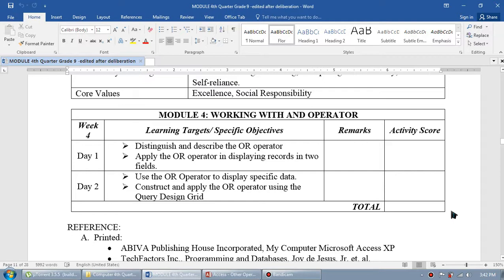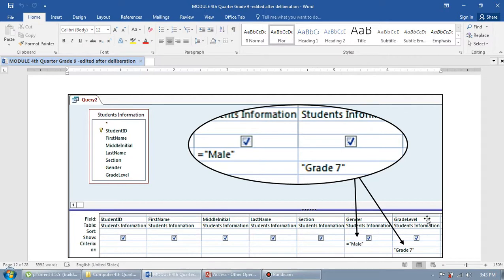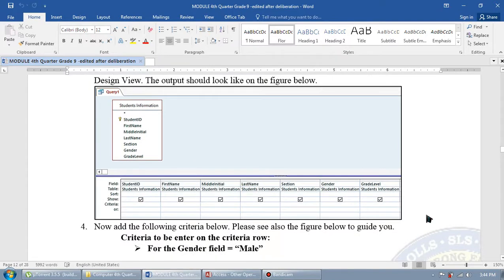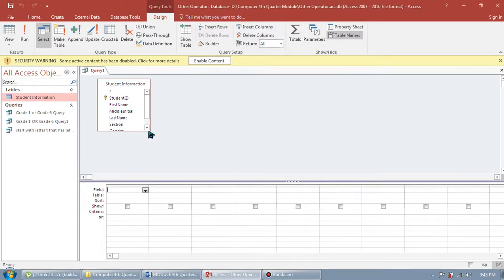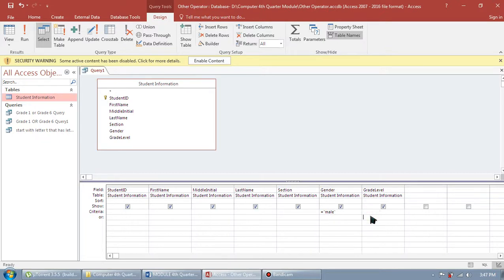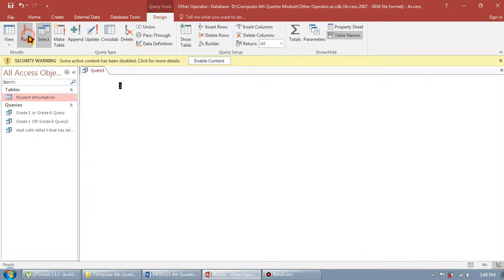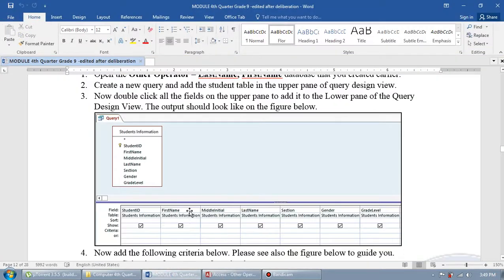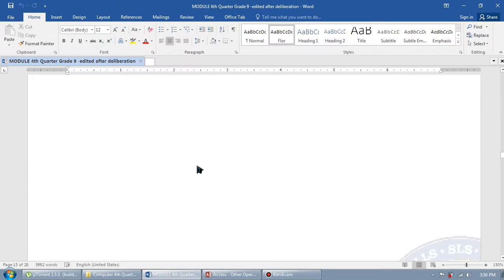Grade 9 Fourth Quarter week 4